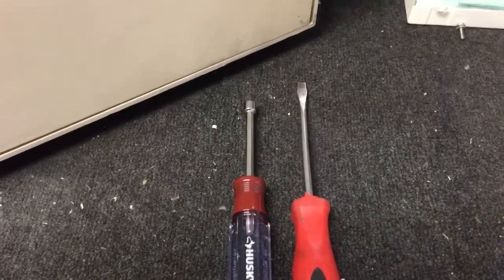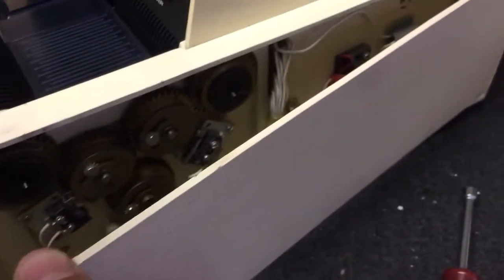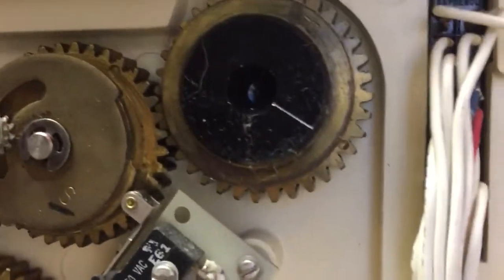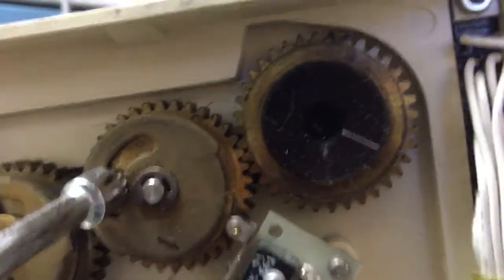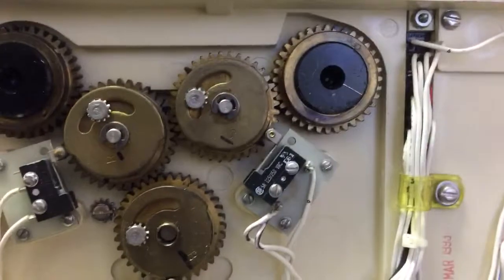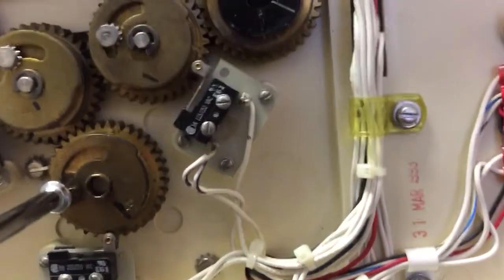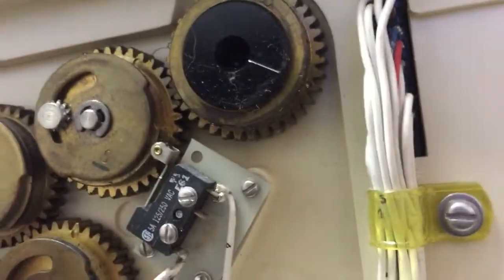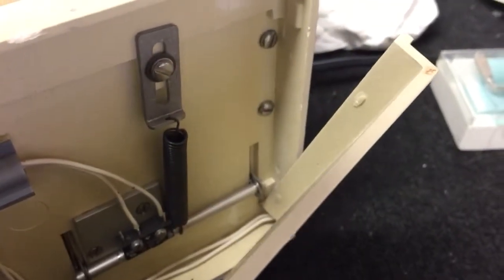Hematek 2000 eccentric adjustment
How to adjust the reagent pump timing